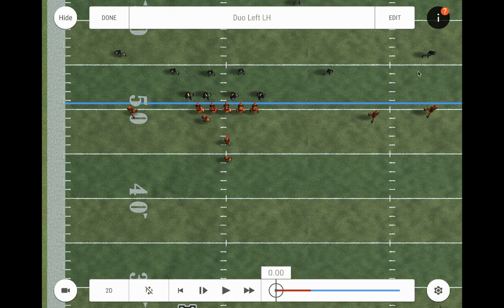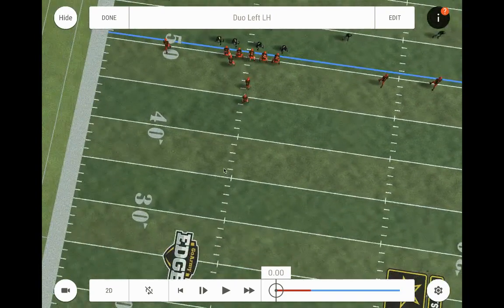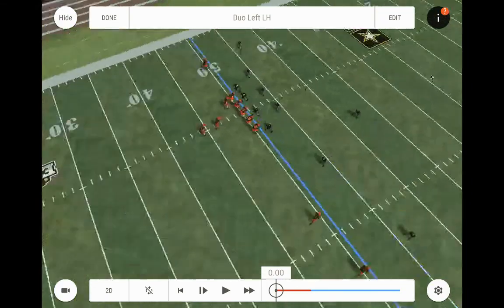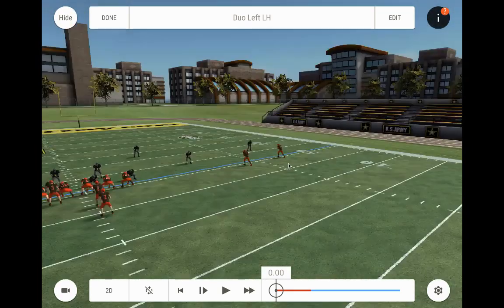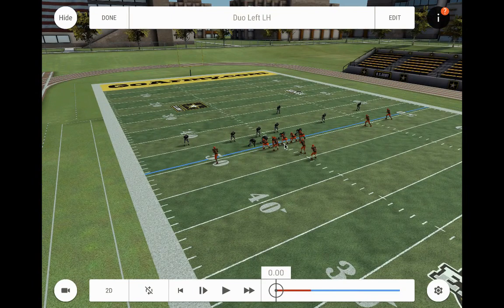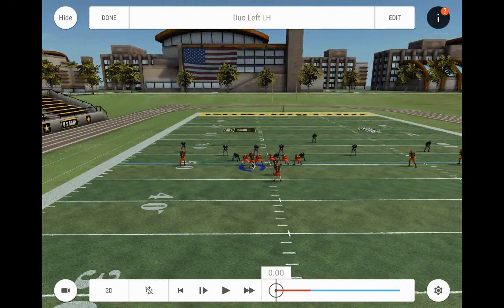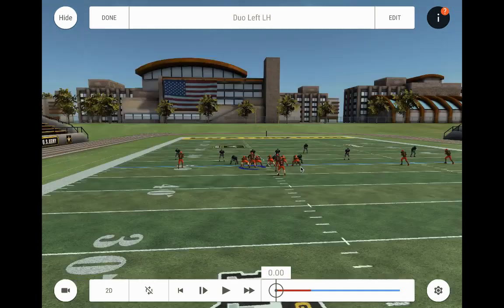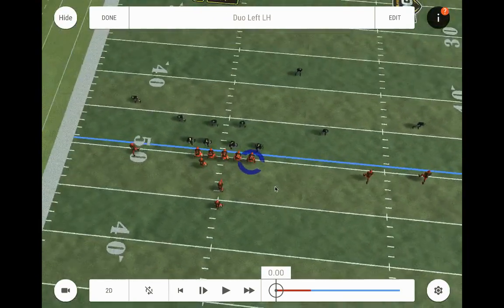Football Field Basics